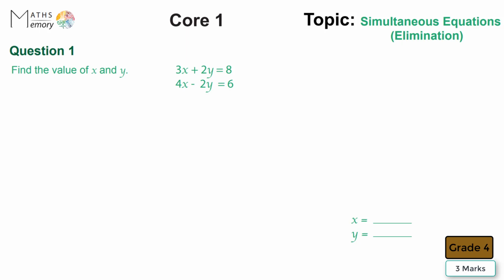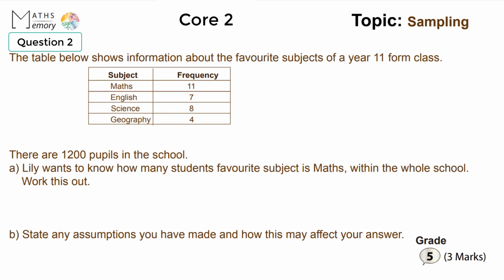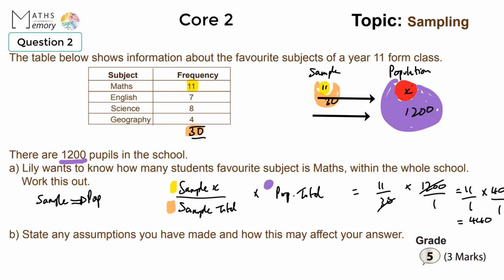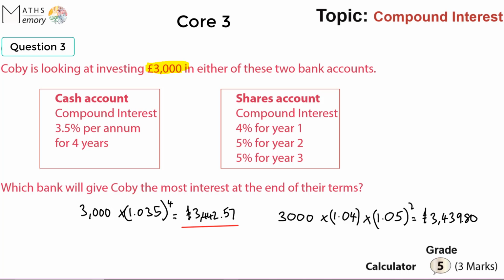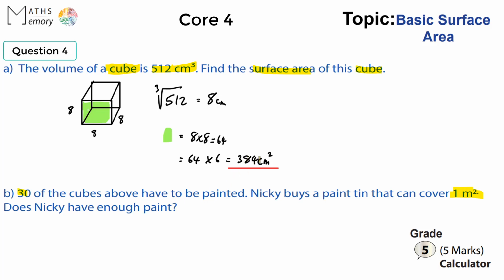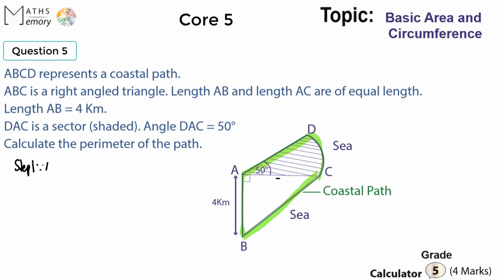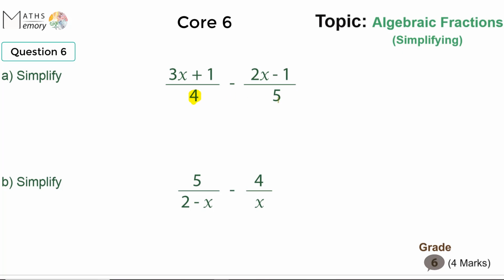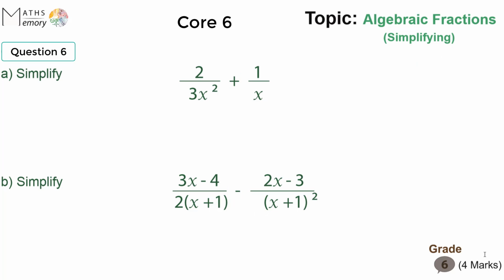Revise & Refresh - Session A ( Grade 5/6) - GCSE Maths Revision - Maths Memory